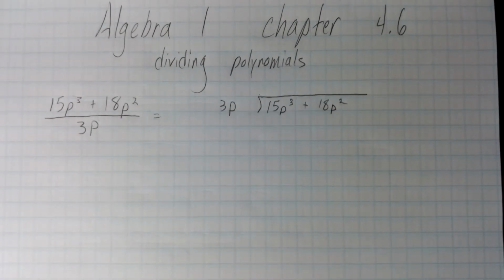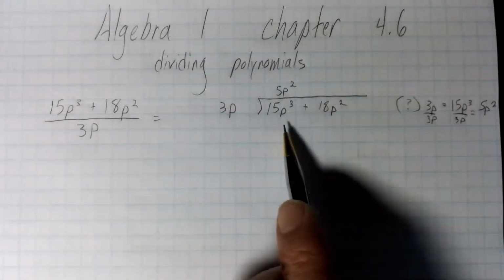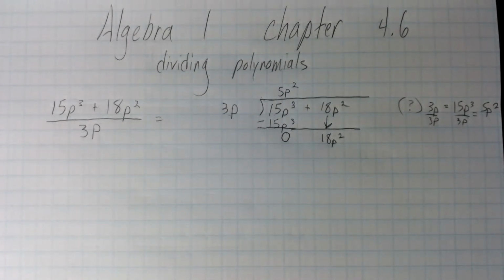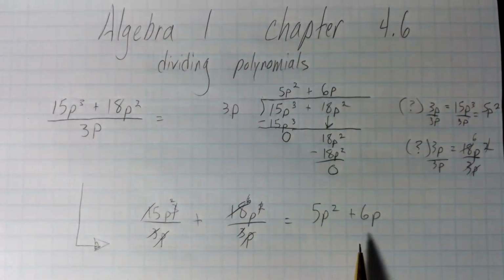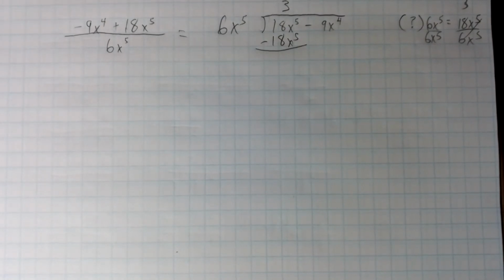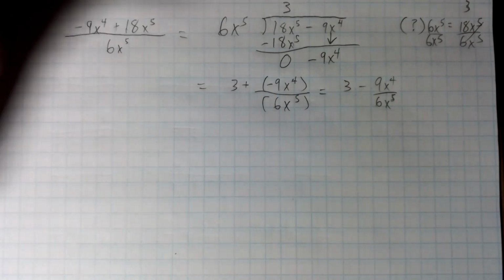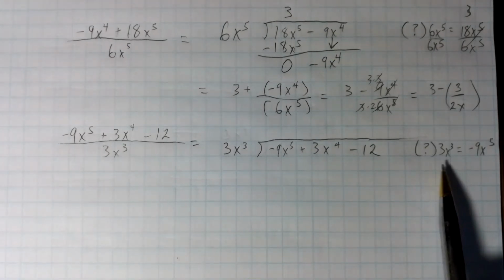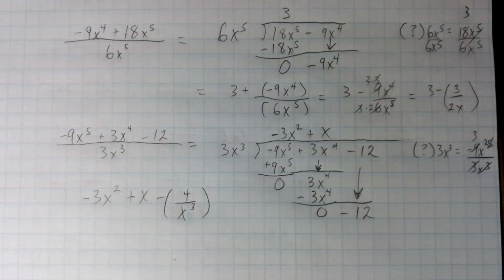Algebra 1 chapter 4.6 (part 1 of 2) long division